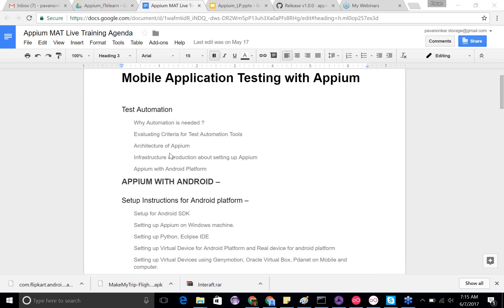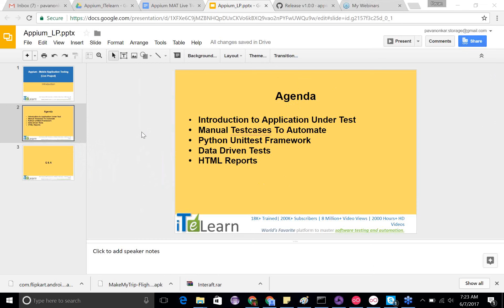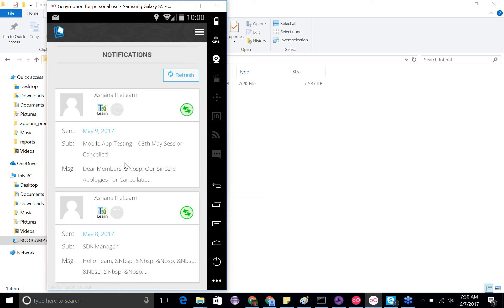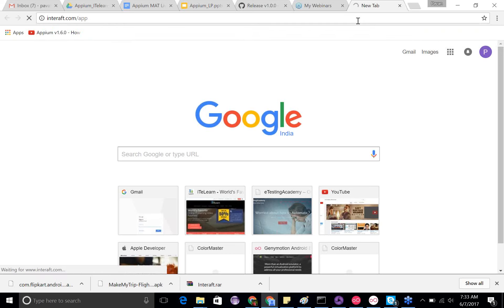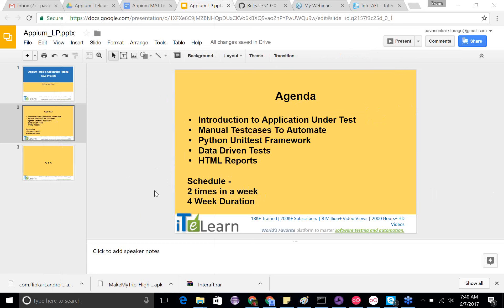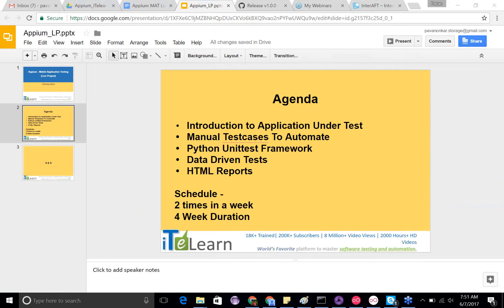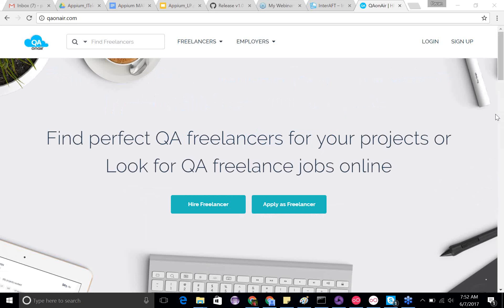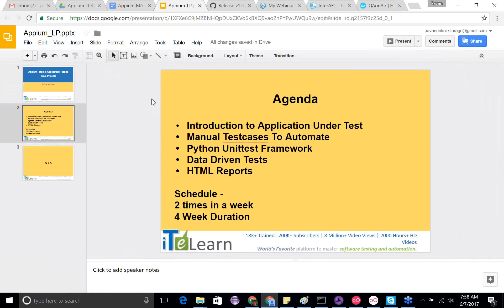Mobile App Testing Live Project Orientation Session